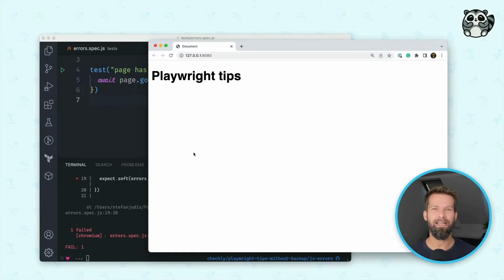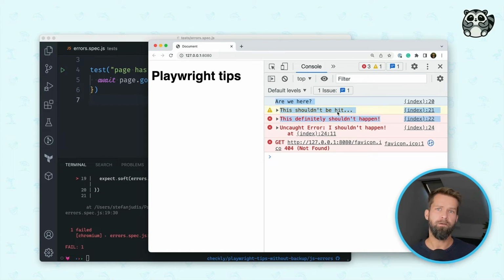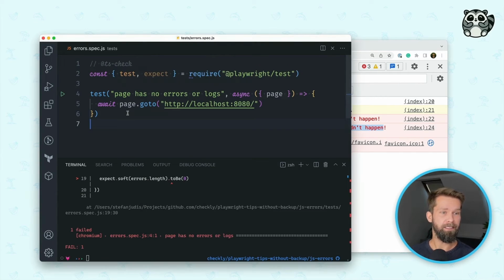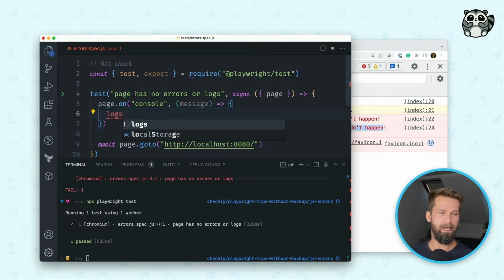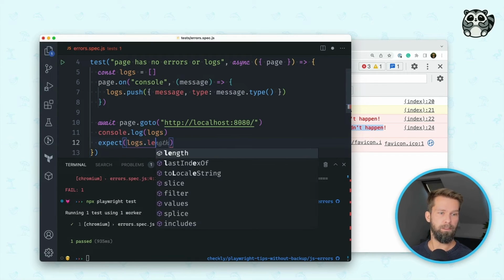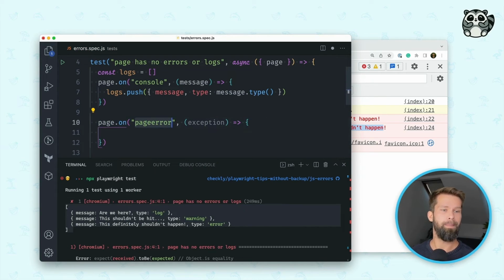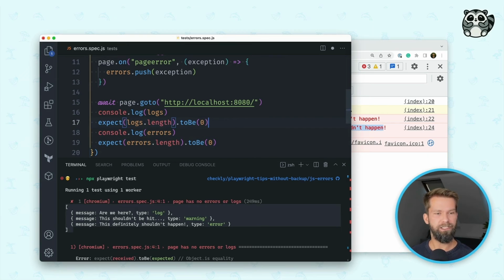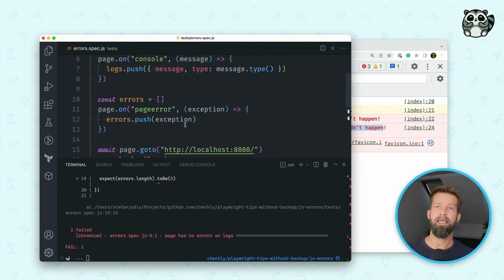How to monitor JavaScript log messages and exceptions with Playwright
Learn how to use Playwright to monitor your pages' console.log messages and uncaught JavaScript exceptions.